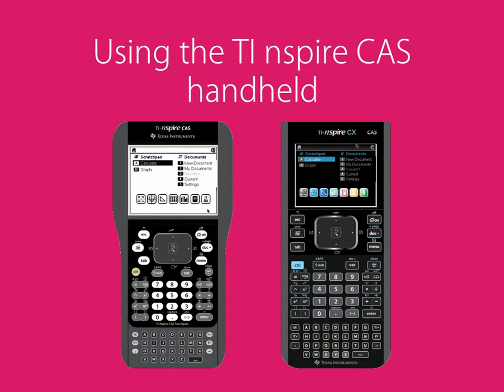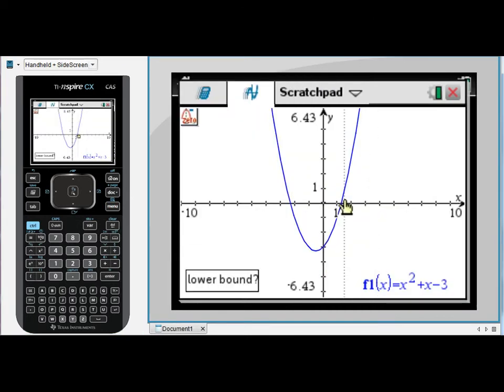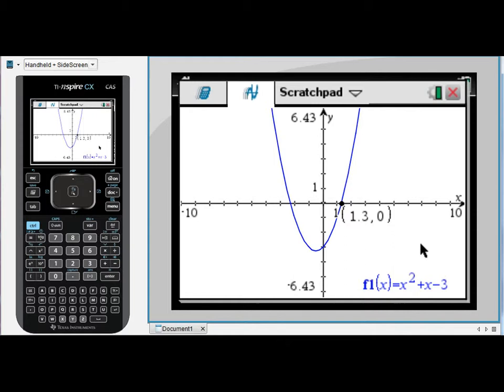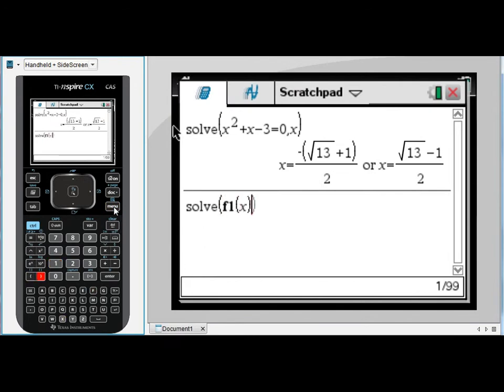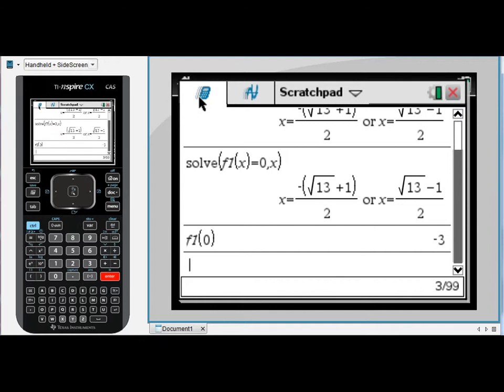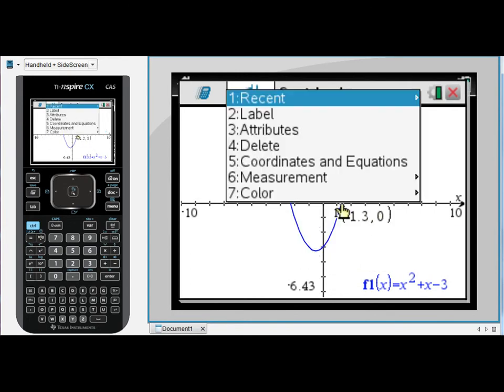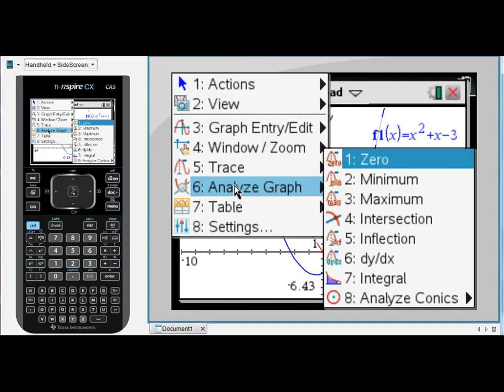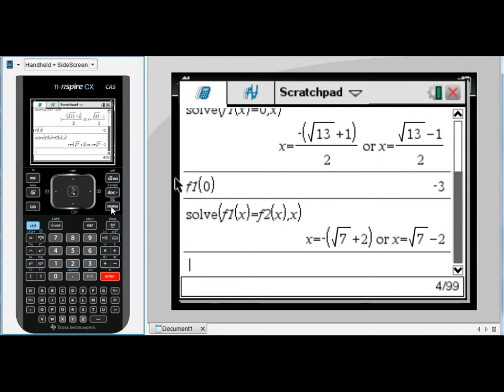Graphing with CAS (Part 5 - Using f1(x) in calculations)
Learn how to sketch graphs using your TI Nspire CAS. Part 5 shows you how you can make use of the function you have now defined as f1(x). This can be particularly useful when key points are being given as approximate decimals in the calculator screen.